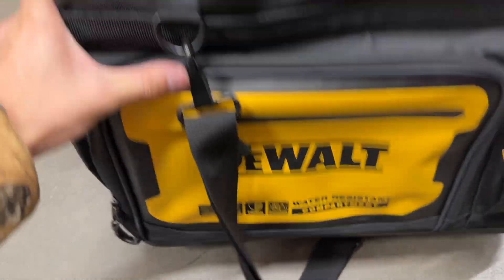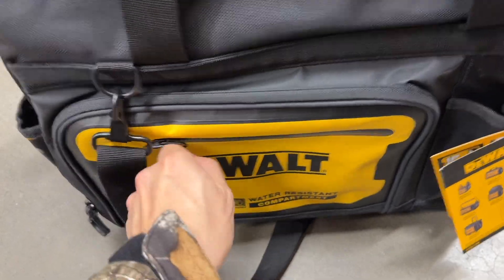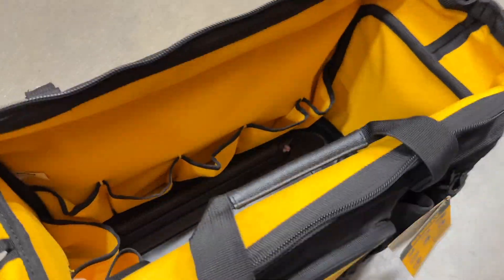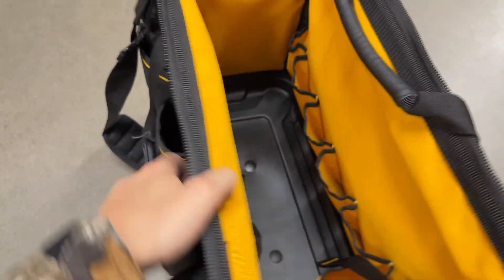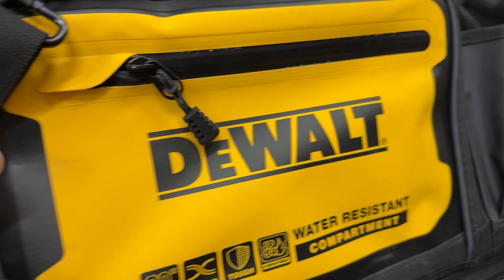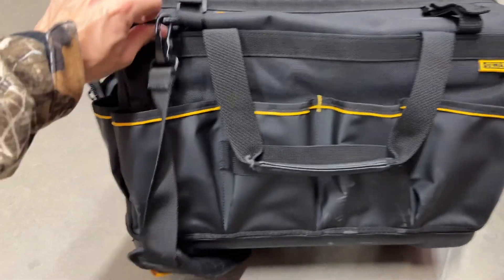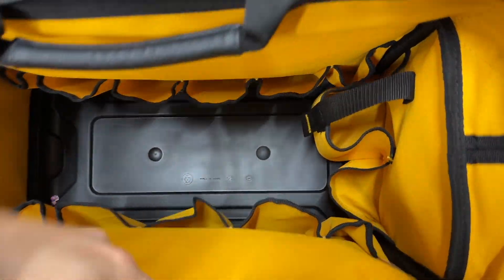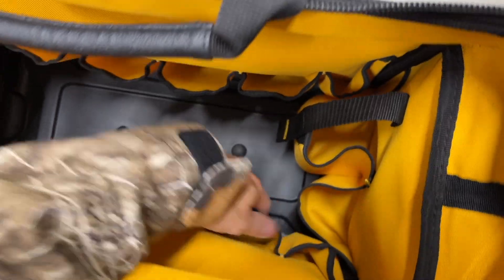Is it WORTH it? - DeWALT Tool Bag REVIEW!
(Amazon)